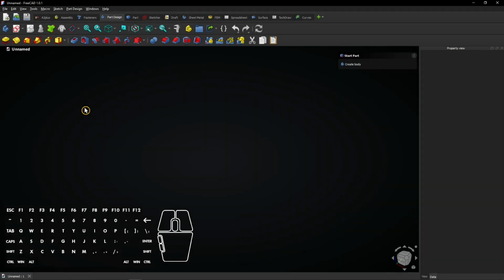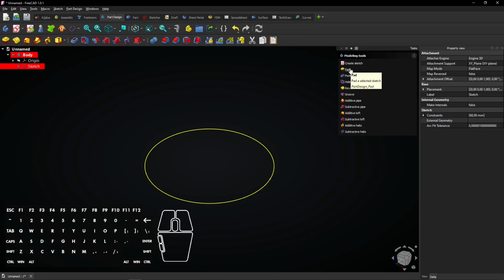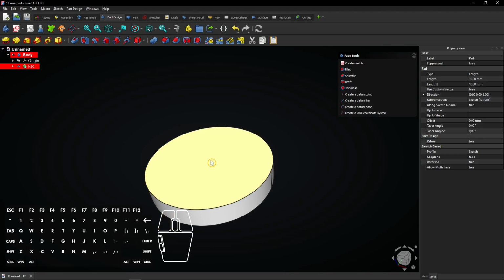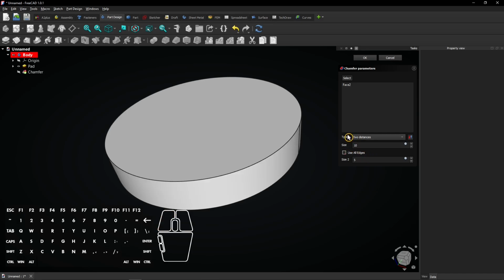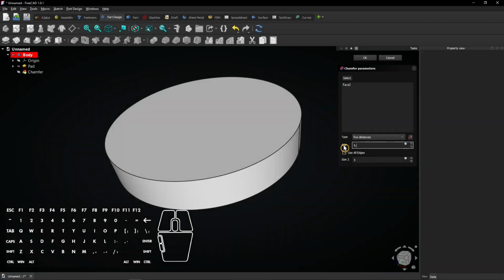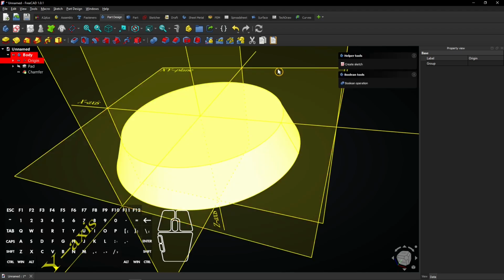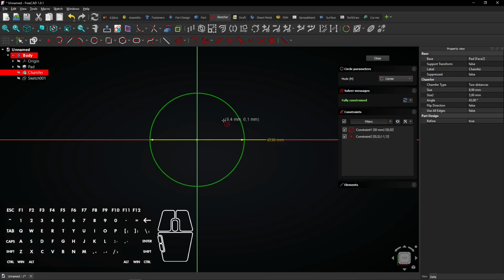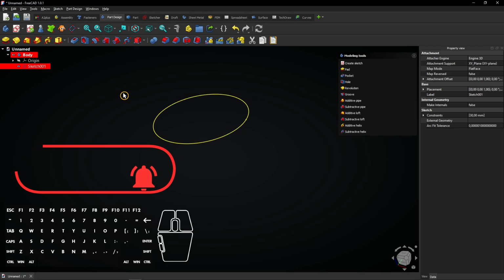📌 FreeCAD Tips You CANNOT Ignore - FreeCAD Chamfer - FreeCAD Plane - FreeCAD Sketcher Tutorial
FreeCAD tips you CANNOT ignore!

Unlock these essential FreeCAD tips! Learn how to use Chamfer, origin planes and improve your Sketcher workflow in this beginner-friendly tutorial.

⏱ CHAPTERS
0:01 FreeCAD tips you CANNOT ignore! (part 1)
1:30 Sponsored by PCBWay
1:51 FreeCAD tips you CANNOT ignore! (part 2)
3:05 Channel promo